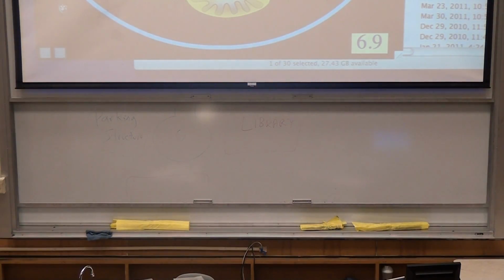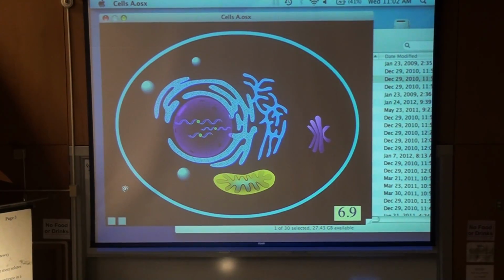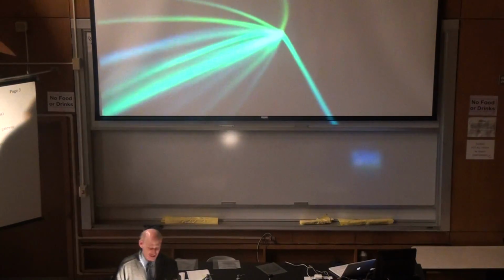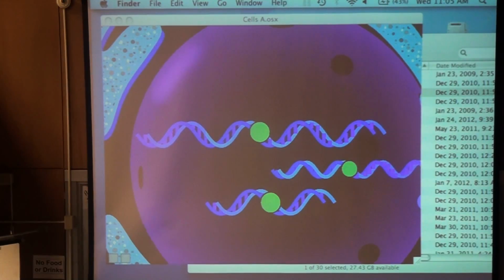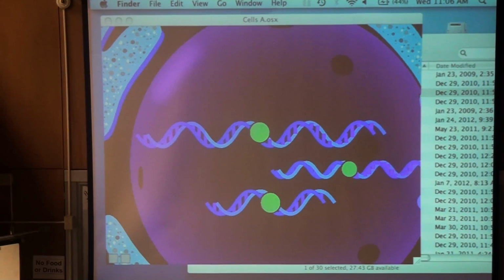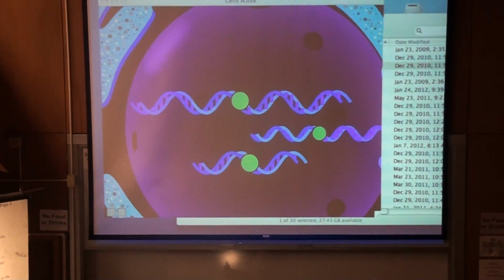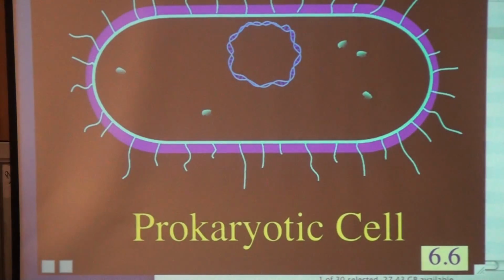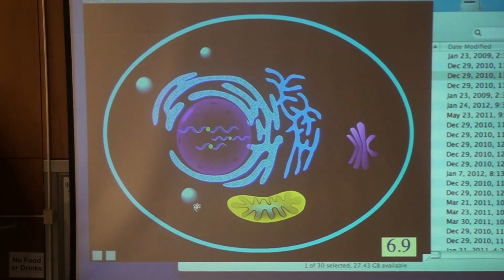Bio1 Lecture 15FEB2012 part 1 of 8